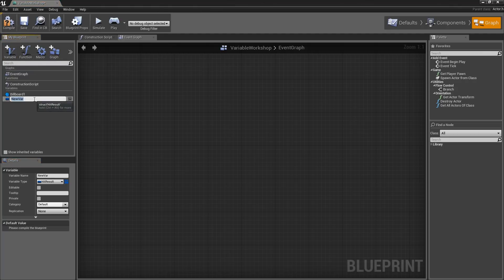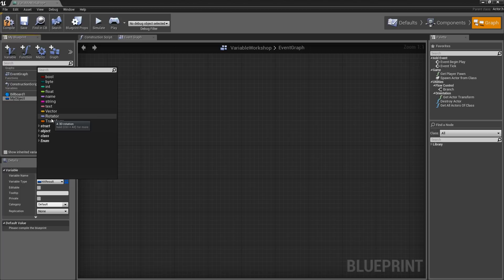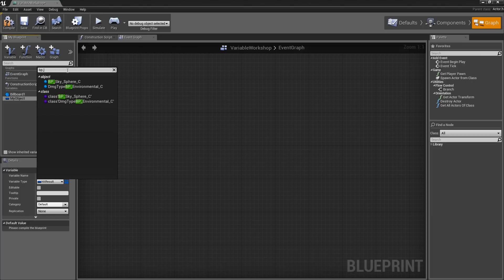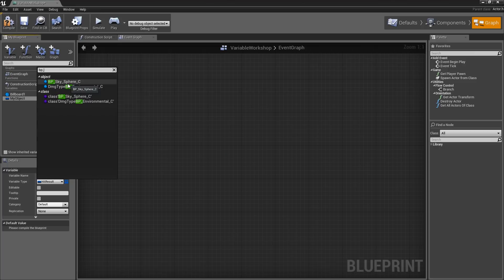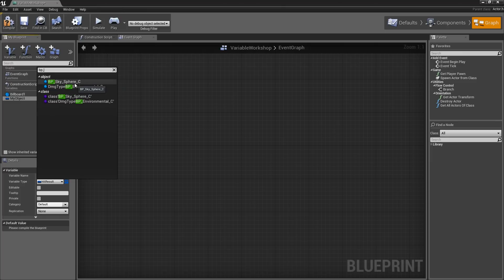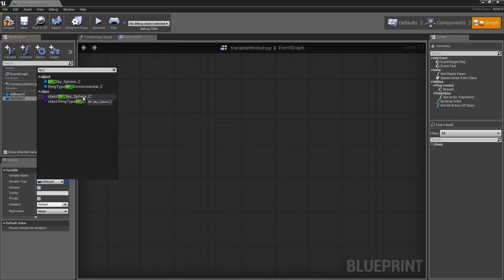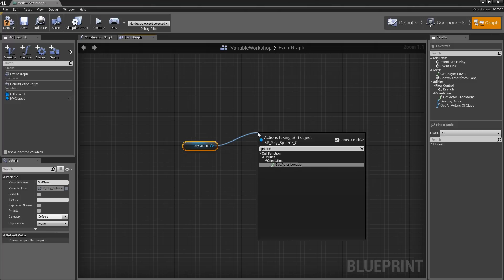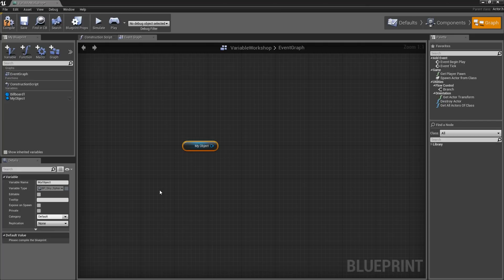Blueprint Essentials: Object and Class Variables | 04 | v4.2 Tutorial Series | Unreal Engine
In this video we discuss the difference between Object and Class variables, providing general guidelines on when to use each one.